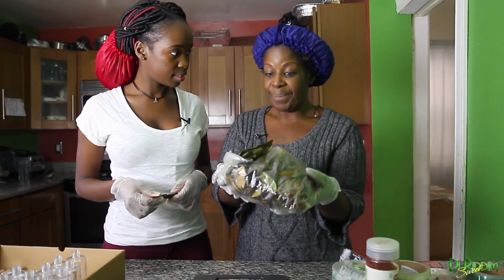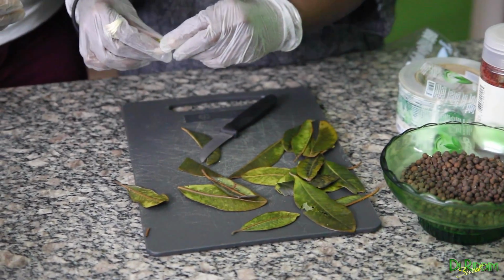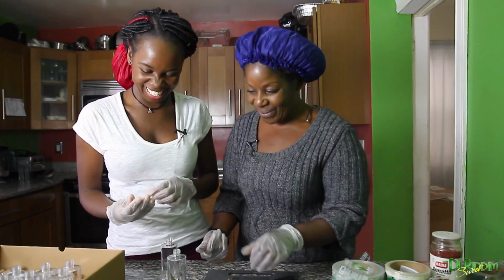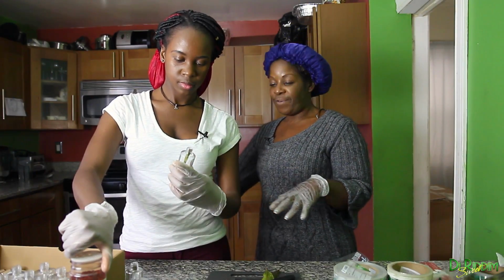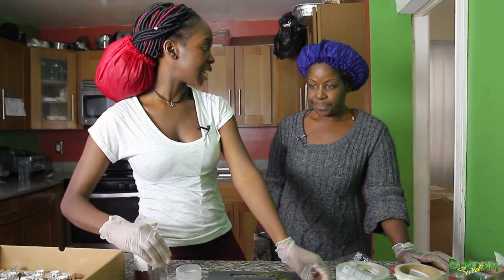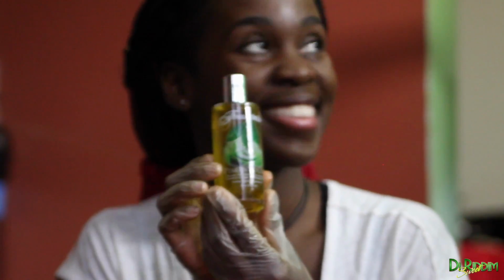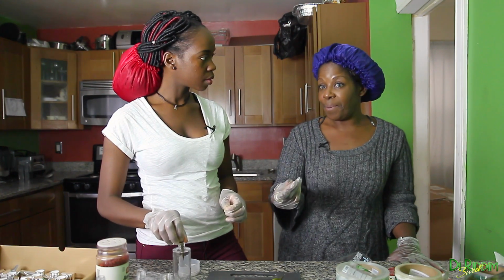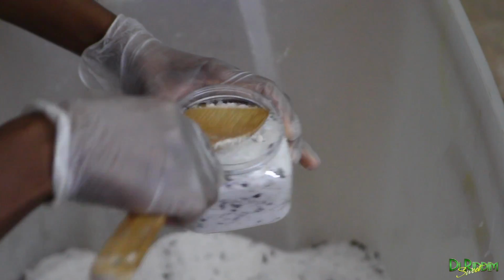Fountain Pimento Oil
This video is about Fountain Pimento Oil